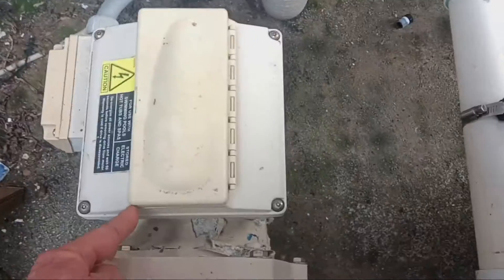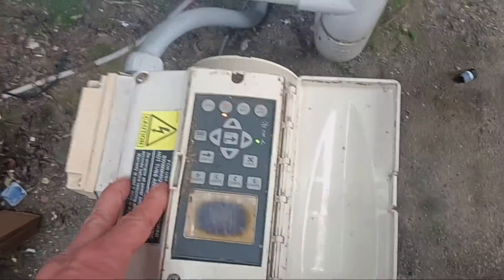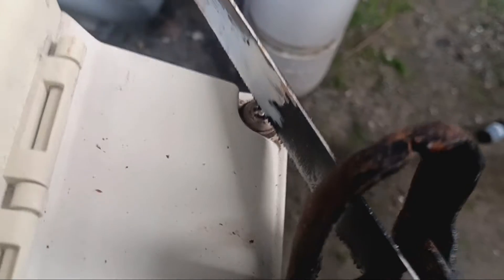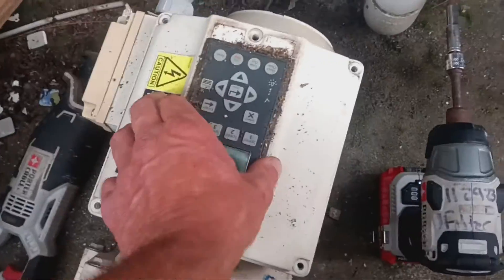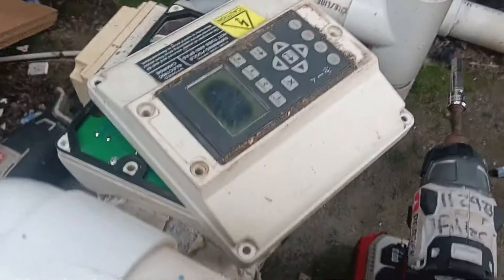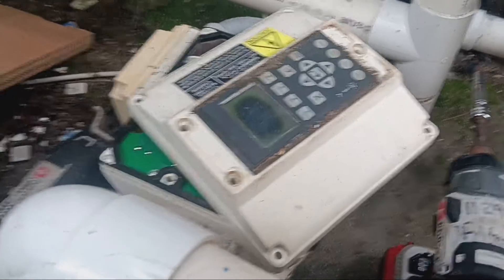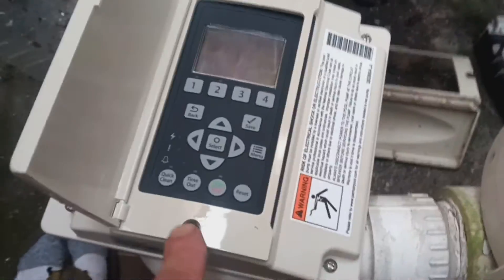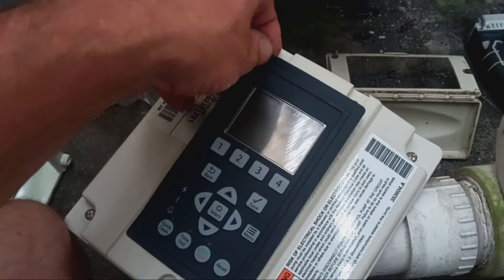HOW TO REPLACE SCREEN on an older INTELLIFLO VS pump (without replacing the drive)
How to replace the screen on an older IntelliFlo pump using Pentair part # 357527Z
This part is actually designed for the newer IntelliFlo pumps, and on those pumps it is an easy plug and play swap.
On the older models, it's a little more work, but the screen and keypad assembly are the same. The only difference is the top cover. The buttons are labeled differently. So we dismantle the top section to remove the main keypad and screen assembly and swap just that part out.
Great fix that might prevent you from replacing the entire drive assembly if it is just your screen (or buttons on keypad) that are not working.

This fix will also work on the older VF (variable flow) drive